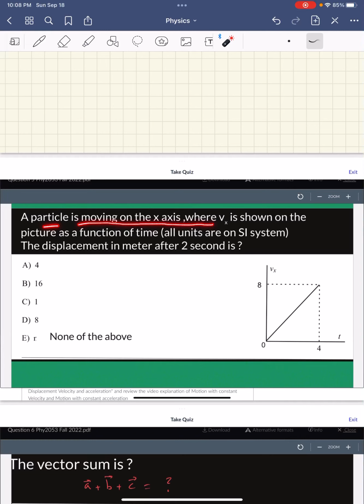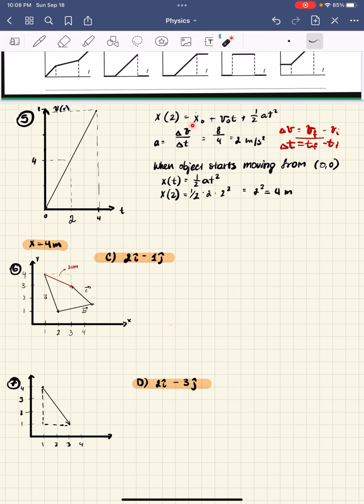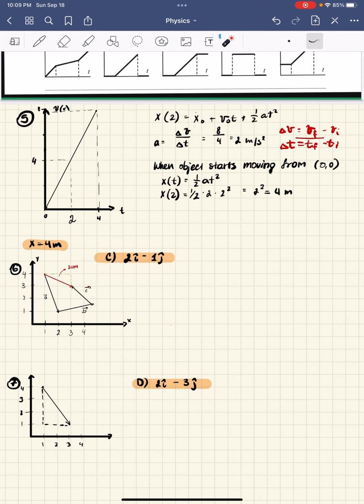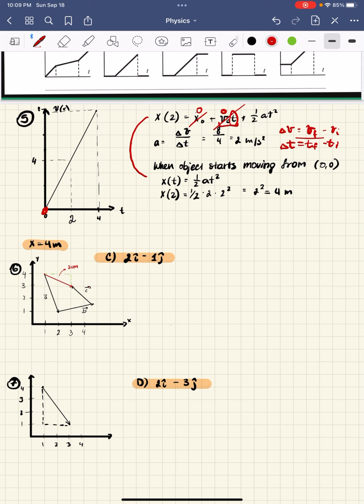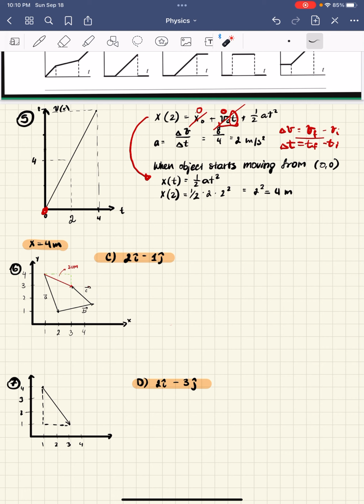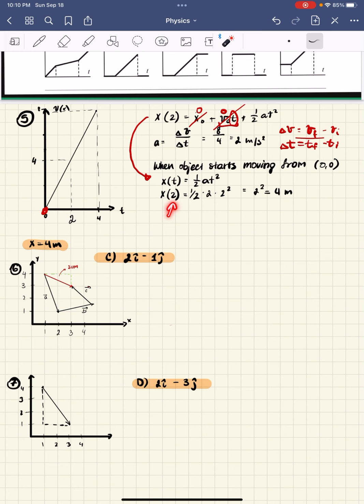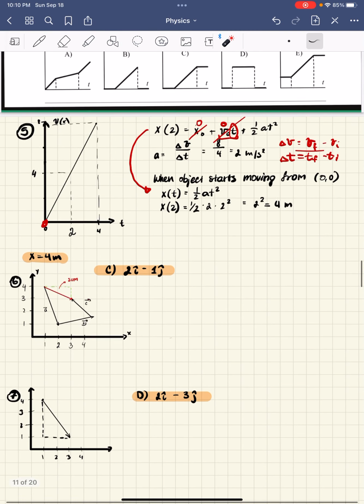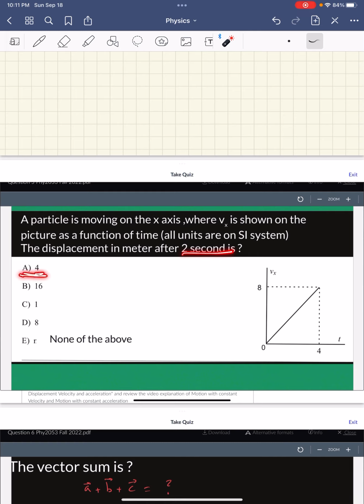Test 1 Part 1, Q5